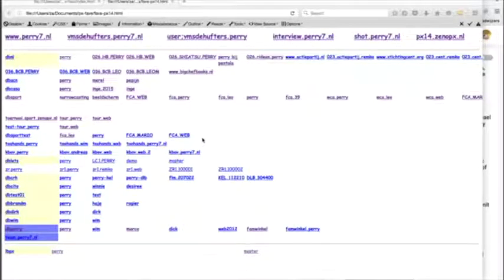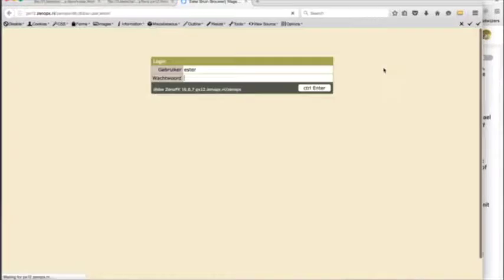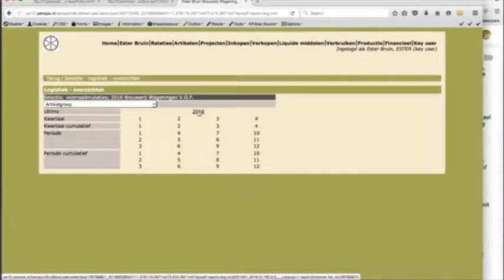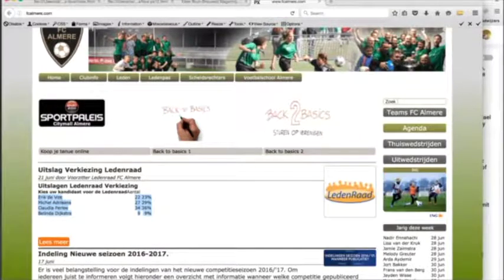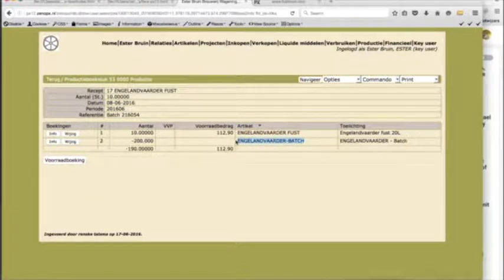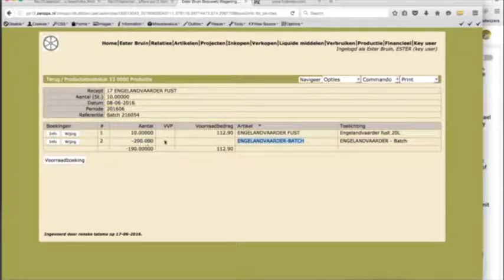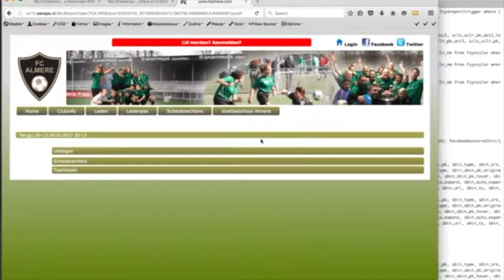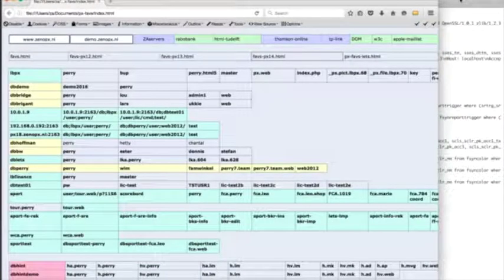ZenoPX000 Intro ZenoPX